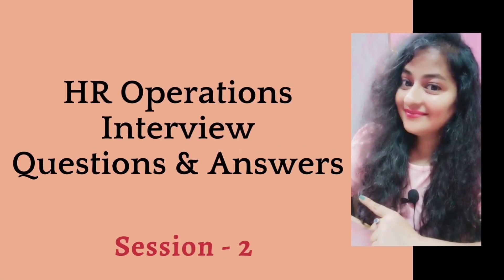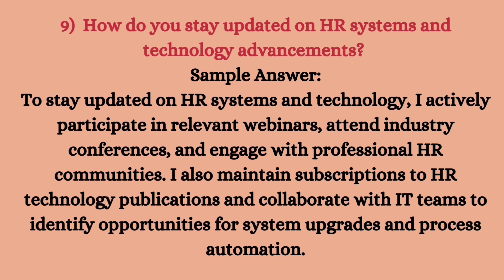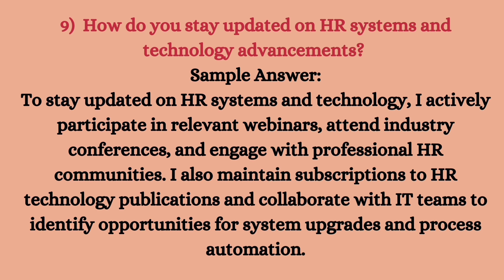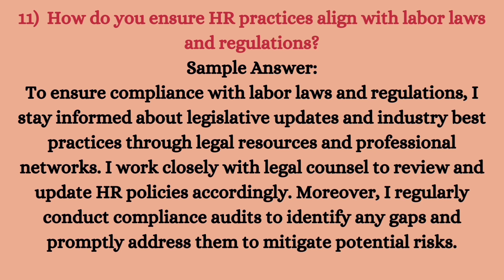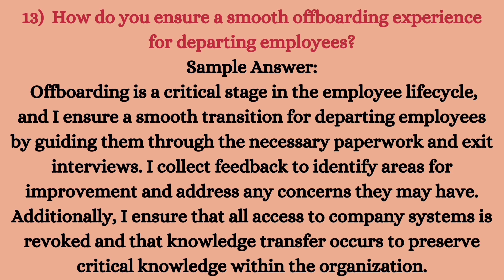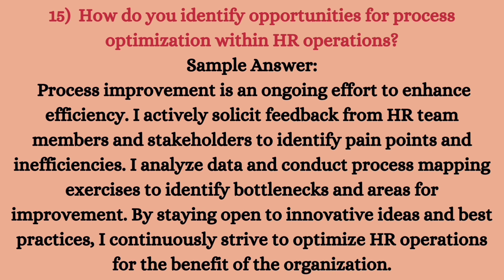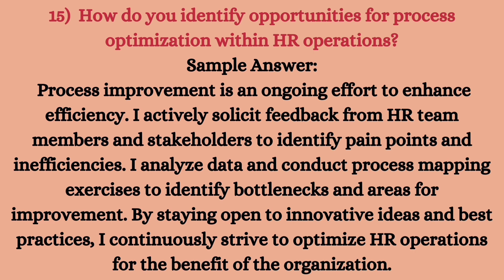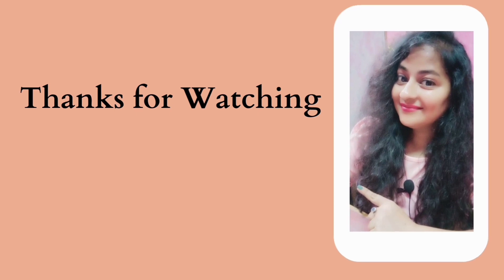HR Operations Interview Questions and Answers Session 2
HR Operations
    HR Interview
    Interview Questions
    Interview Answers
    HR Skills
    HR Management
    HR Strategy
    HR Policies
    HR Processes
    HR Compliance
    HR Metrics
    HR Analytics
    HR Best Practices
    HR Leadership
    Talent Management
    Employee Relations
    Recruitment and Selection
    Onboarding
    Offboarding
    Performance Management
    Compensation and Benefits
    Employee Engagement
    Succession Planning
    HR Systems
    HR Software
    HR Workflow
    HR Process Improvement
    HR Training and Development
    HR Communication
    HR Legal Compliance
HR Management
    HR Processes
    HR Strategy
    HR Administration
    HR Compliance
    HR Metrics
    HR Analytics
    HR Software
    HR Systems
    HR Workflow
    HR Best Practices
    HR Data Management
    HR Leadership
    HR Business Partner
    HR Project Management
    HR Process Improvement
    HR Performance
    Employee Relations
    Talent Acquisition
    Recruitment and Selection
    Onboarding
    Offboarding
    Performance Appraisals
    Compensation and Benefits
    Employee Engagement
    Succession Planning
    HR Policies
    Workforce Planning
    HR Auditing

Let's answer 7 HR Operations Interview Questions in this Session 2👇
9) How do you stay updated on HR systems and technology ?
10) How do you use HR reports and analytics to provide insights for decision-making ?
11) How do you ensure HR practices align with labour laws and regulations ?
12) How do you contribute to employee engagement initiatives ?
13) How do you ensure a smooth off-boarding experience for departing employees ?
14) How do you manage relationships with HR service providers & vendors ?
15) How do you identify opportunities for process optimization within HR operations ?

Check out useful Sessions 👇
In English